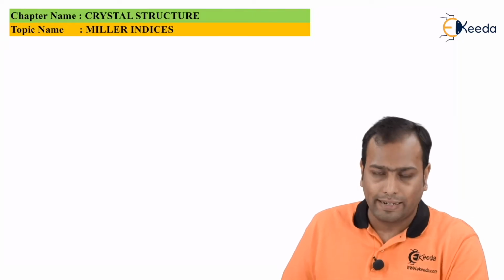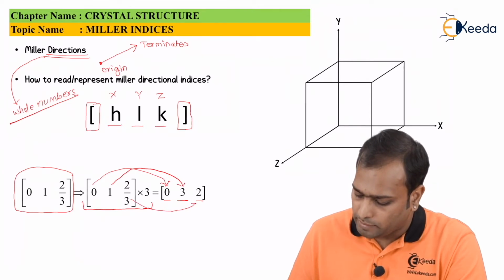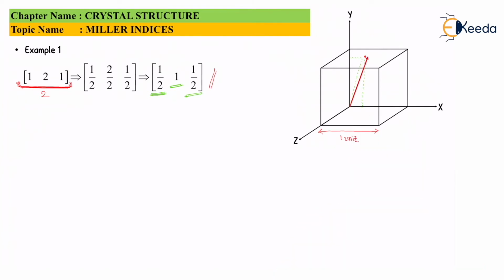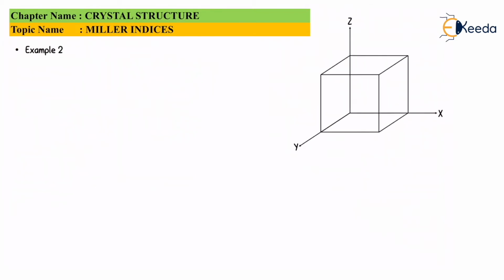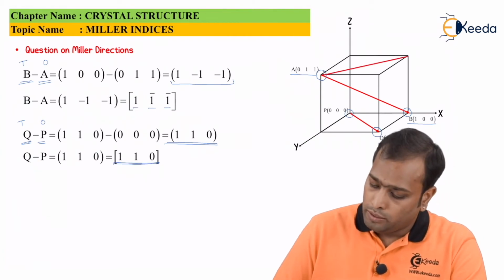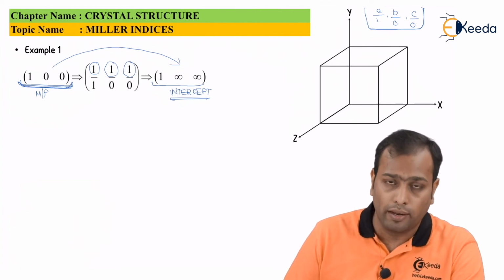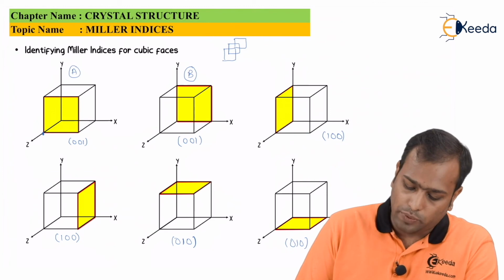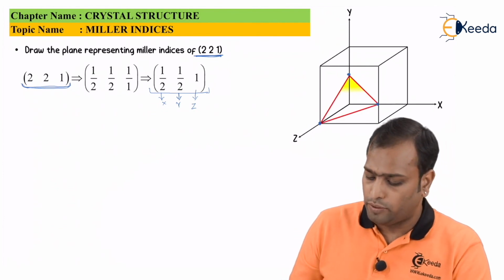Miller Indices : Part 1 - Crystal Structure - Engineering Physics 1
Video Name - Miller Indices Part 1

Chapter - Crystal Structure

Happy Learning!